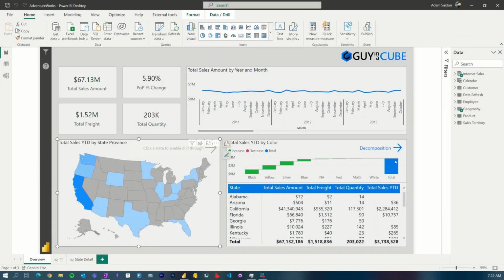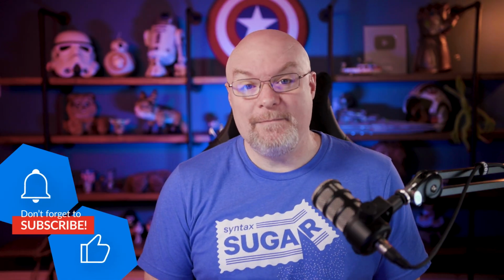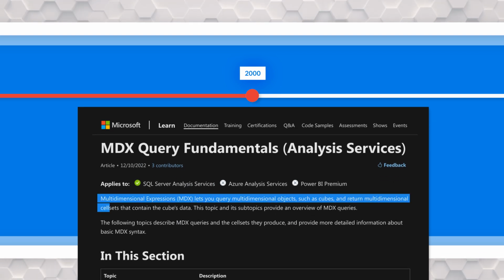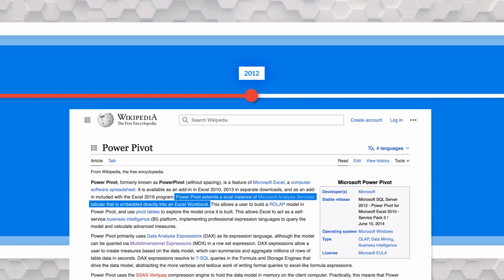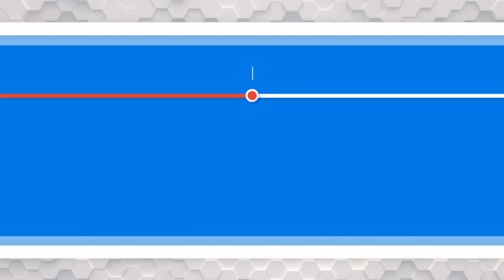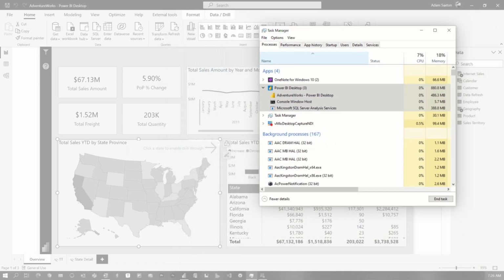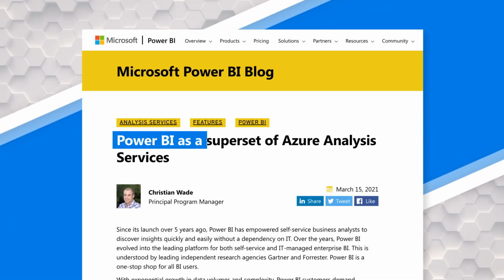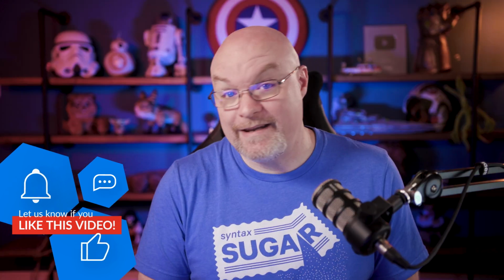The HEART of Power BI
Remember Analysis Services? Maybe not for some of you. What exactly powers Power BI? What's inside that makes the data go? Adam reveals the mystery and takes a trip down memory lane.